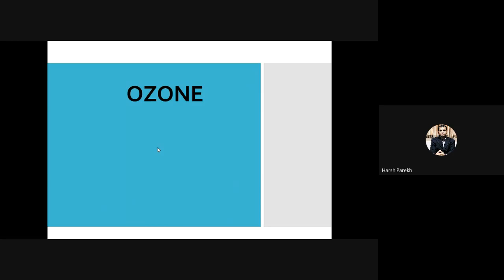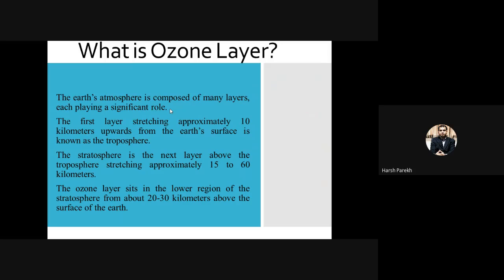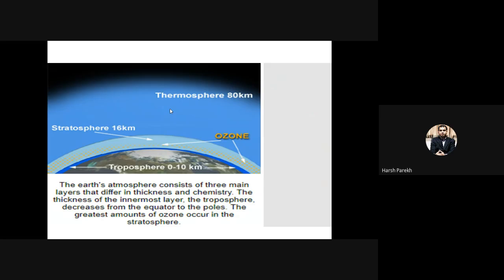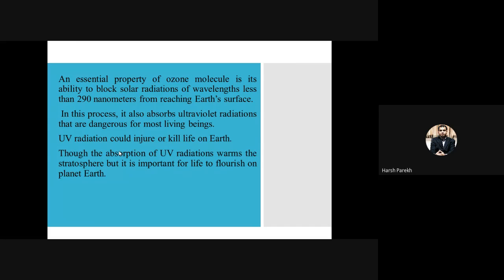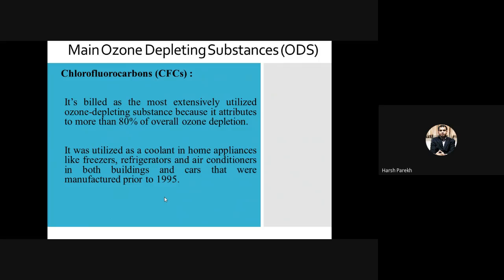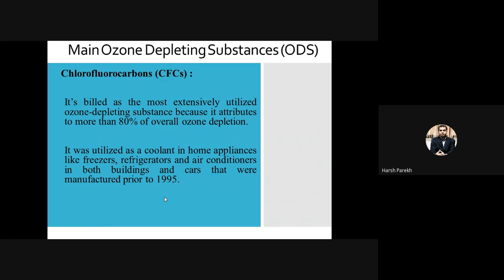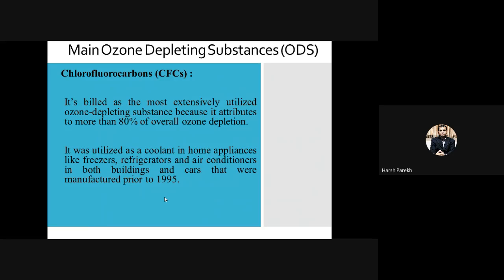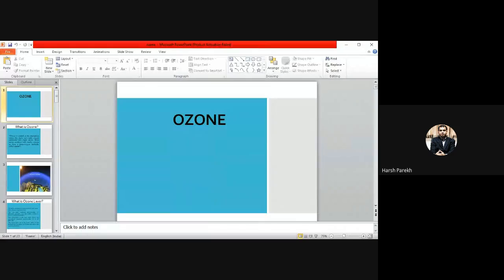ECDM ozone delectation